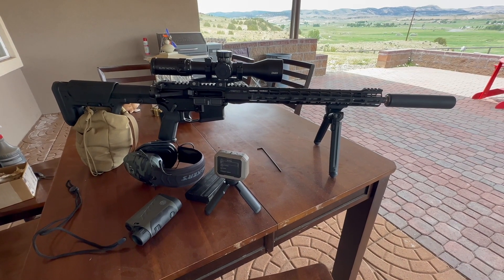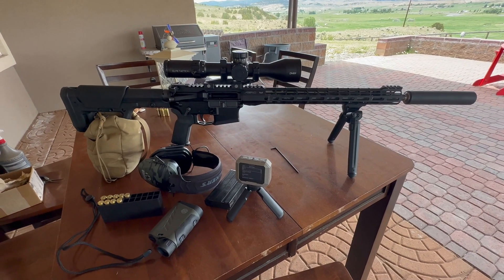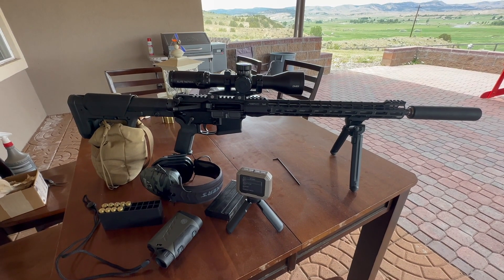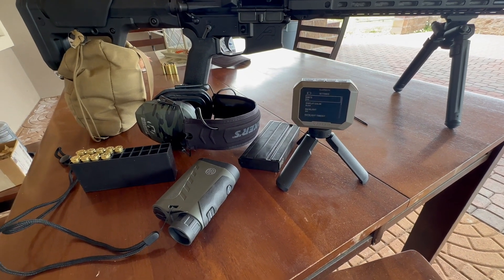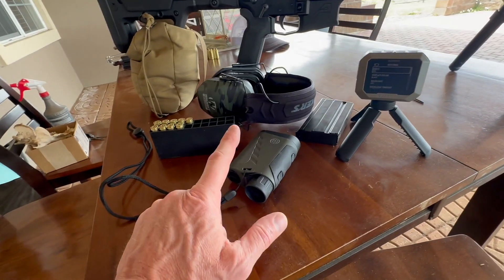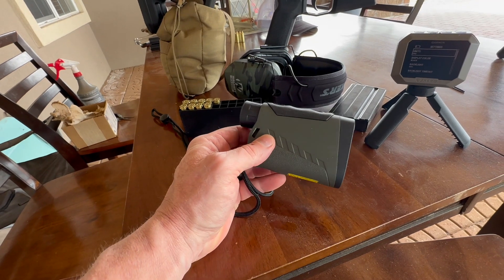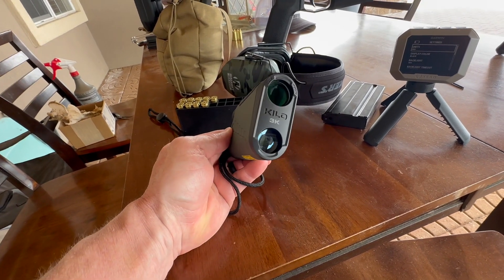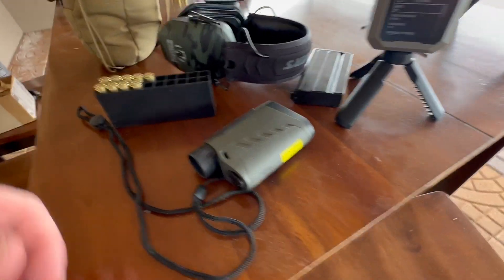AR15 chambered in 6 ARC - Part 2: Barrel Break-in Process, Hornady 6ARC 108gr initial Chrono Data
Initial break-in discussion, tuning of gas block, Garmin Xero C1 PRO, Sig Kilo 3K laser range finder overview - Hornady 6ARC 108gr Match